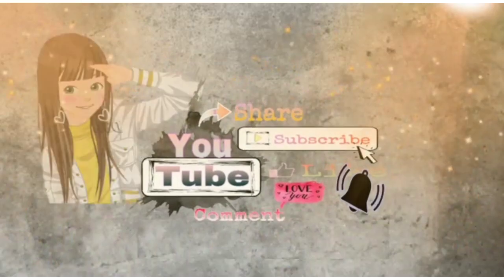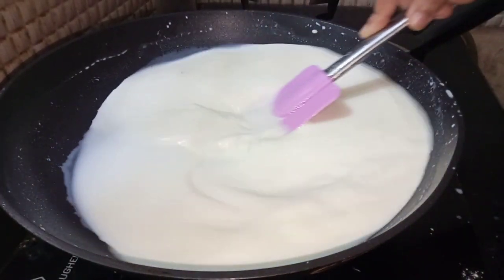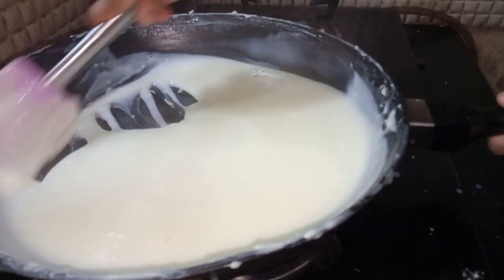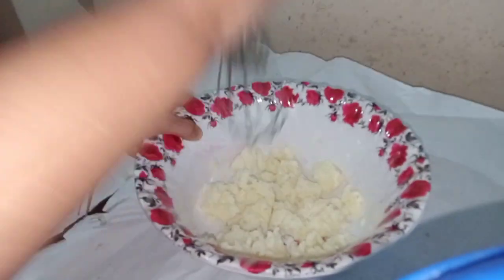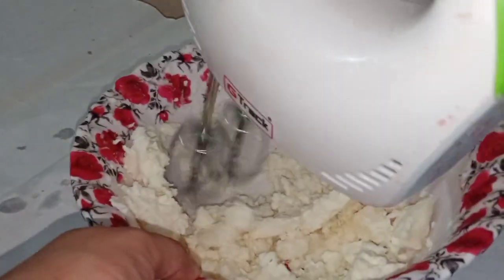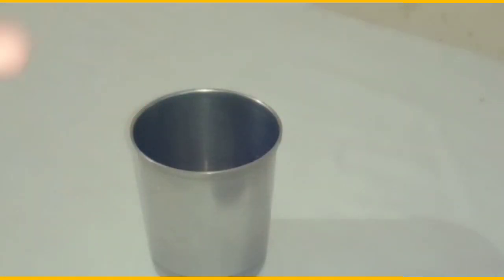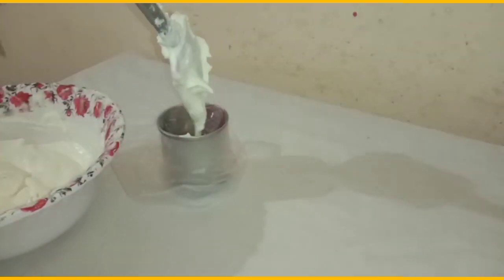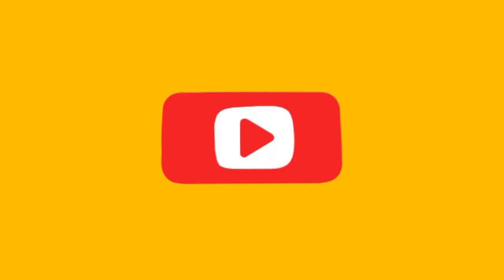ഇനി വീട്ടിൽ കേക്കിന്ന് വേണ്ട whipping cream ഉണ്ടാക്കാം 😱😱😱| How to make whipping cream at home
ഇനി വീട്ടിൽ whipping cream ഉണ്ടാക്കാം 😱😱😱| How to make whipping cream at home

Christmas special

Homemade whipping cream കൊണ്ട് ഒരു  അടിപൊളി pineapple christmas theme cake